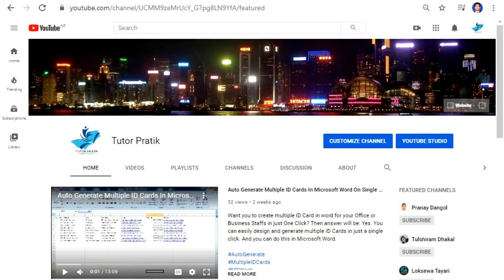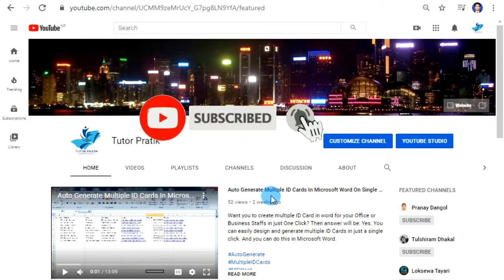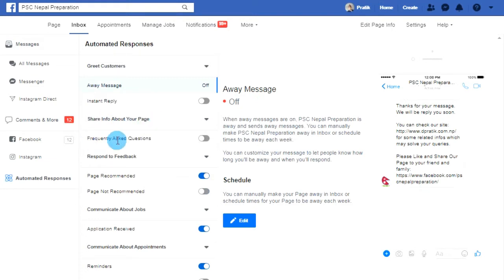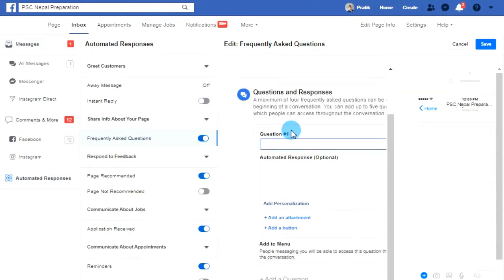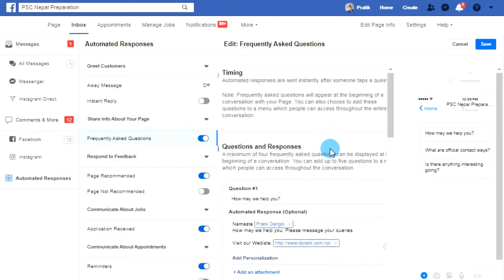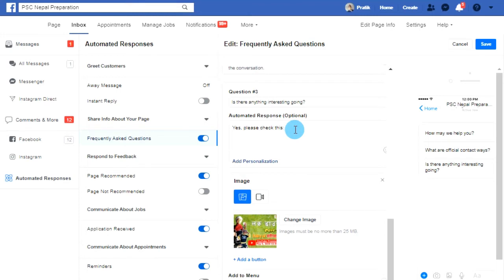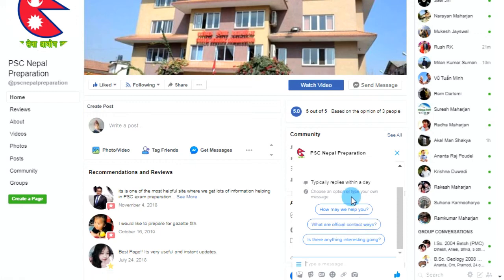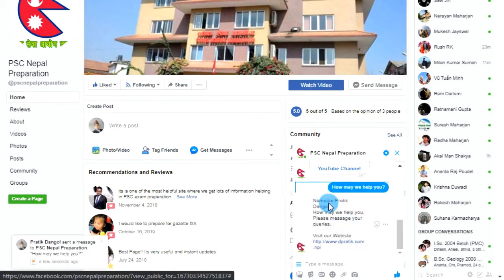Facebook Auto Reply Response Message Bot With FAQ Setup In Just 5 Minutes | Tutor Pratik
Facebook auto reply message and Facebook auto response reply bot installation in your Facebook Page easily within just 5 minutes. This tutorial videos shows how easily you can setup Facebook auto reply bot for your Facebook page. Which enables on your Facebook page chat box for auto message reply.

To set Facebook auto reply or response bot for your Facebook page chat, this video is the best tutorial with step by step process. You will learn how to set Facebook auto reply message bot on Facebook page. On chat response you can add the questions list that will displayed on chat box to the visitor and when visitor clicks on those queries we make auto response with detailed information along with images, videos and link buttons to get reach on your site or other.